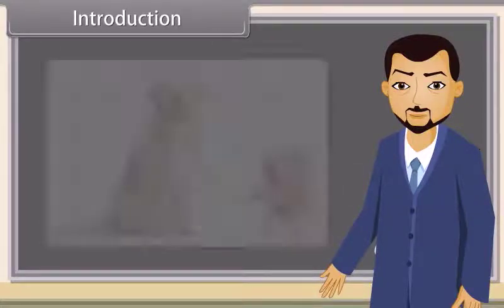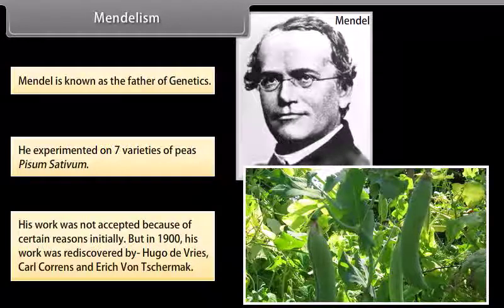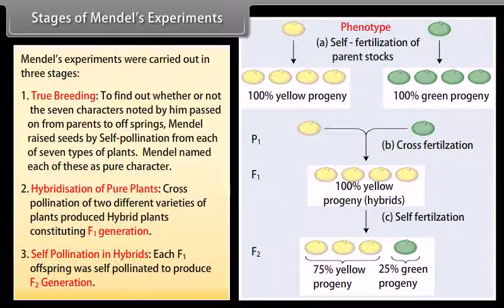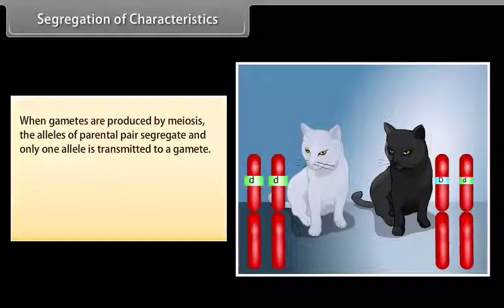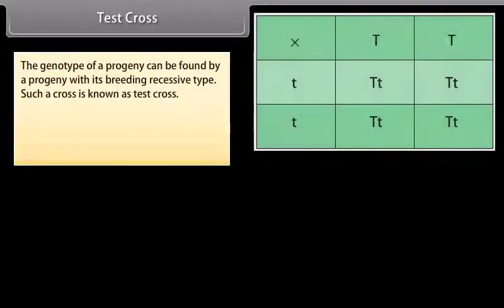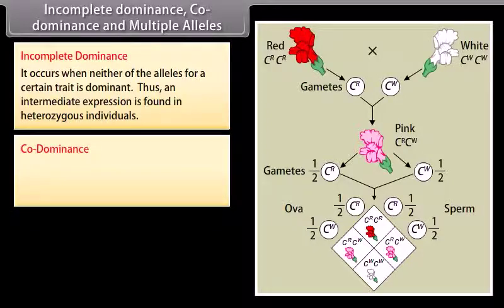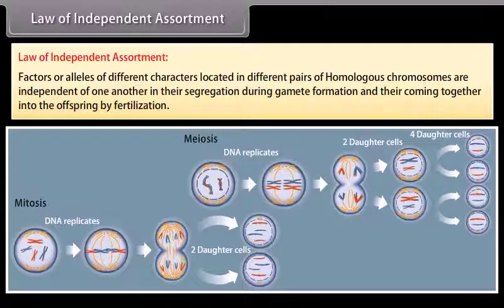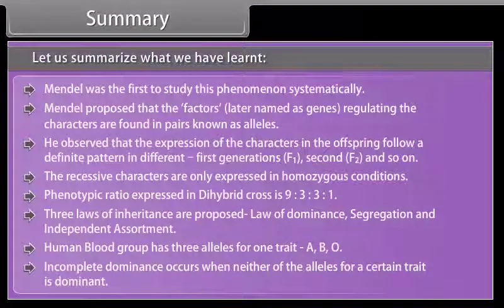5 Princilpes of Inheritance and variation I | Animation | 12th Bio | English